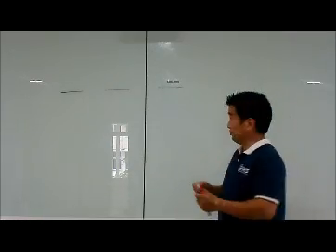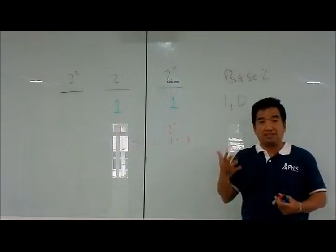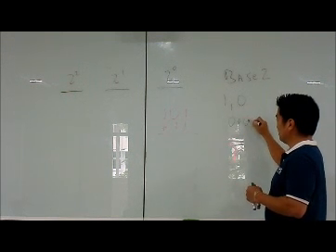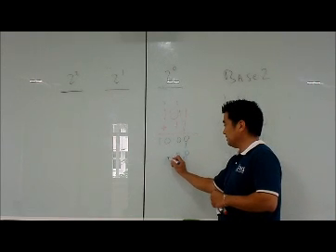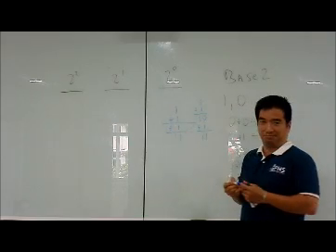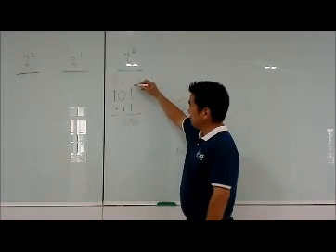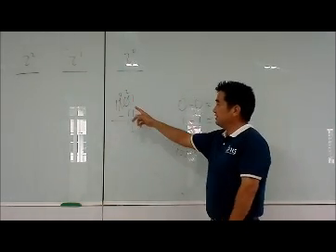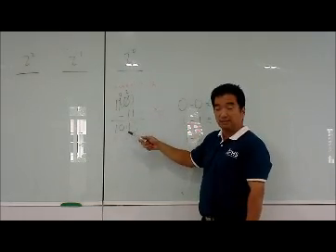Mr. G: Binary Numbers Adding and Subtracting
shows how to do binary numbers by adding and subtracting